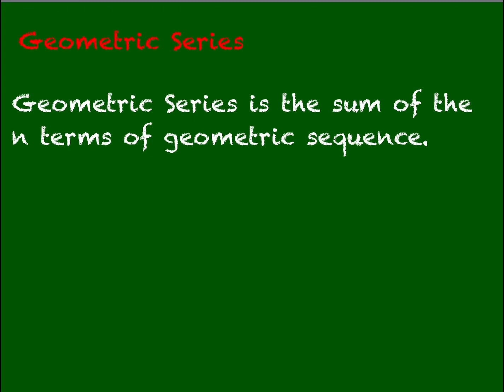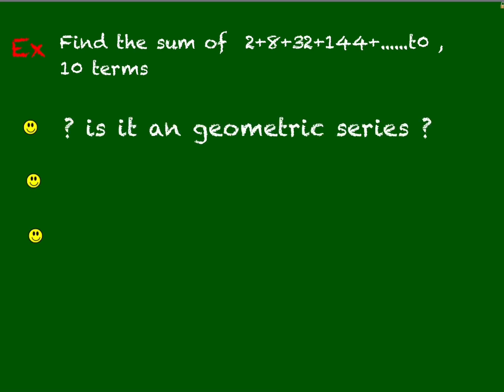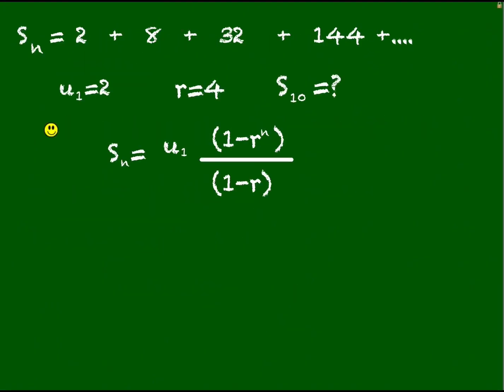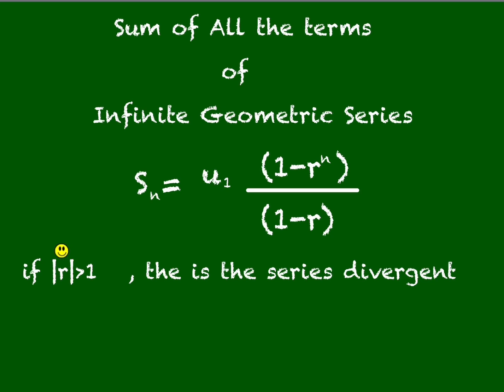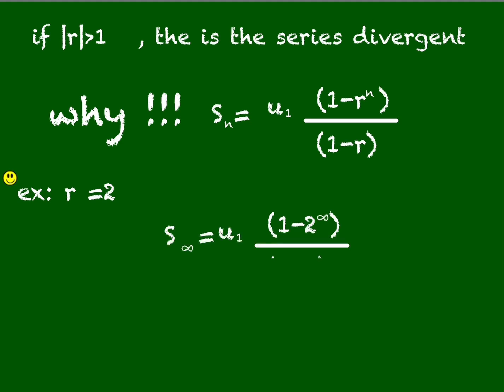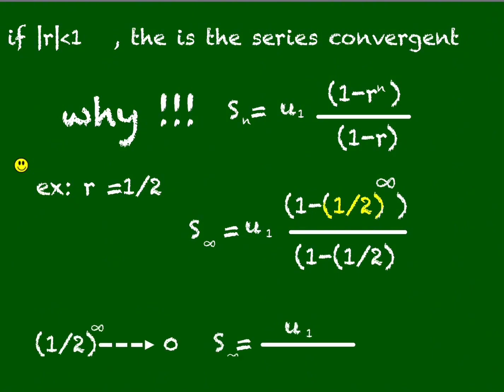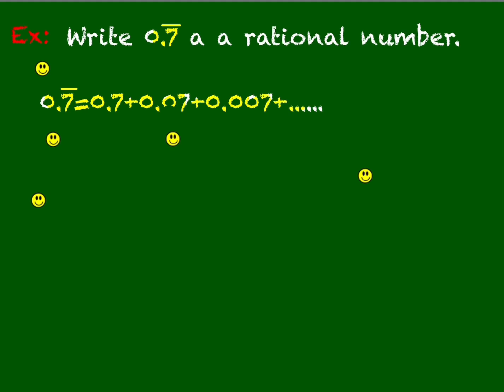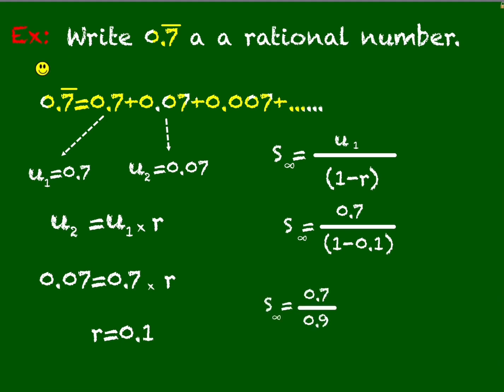1.3 Geometric Series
Learn all about geometric series in this video! We’ll break down the formula, identify patterns, and solve examples step by step. Perfect for understanding how to sum terms in a geometric sequence. Don't miss out!